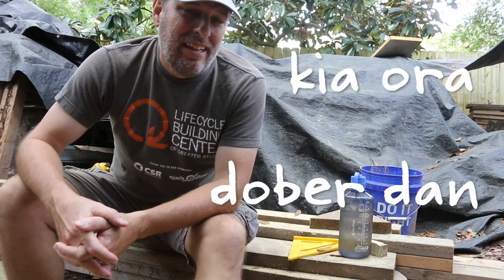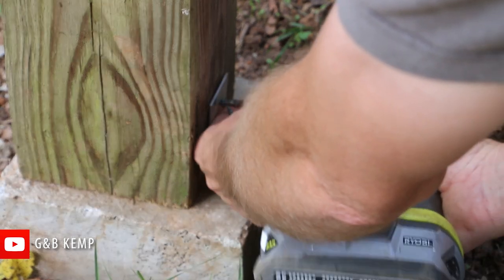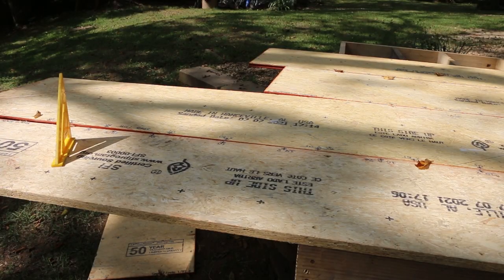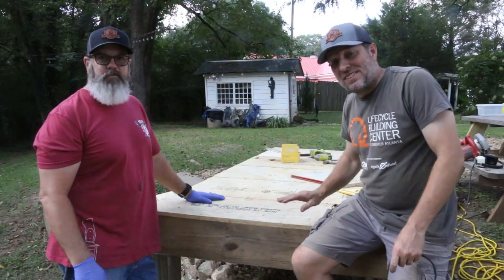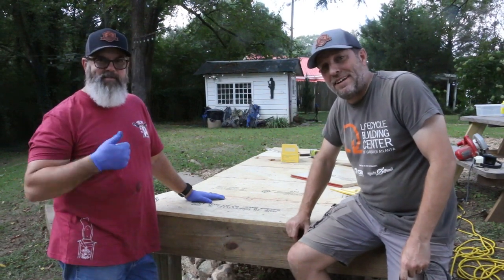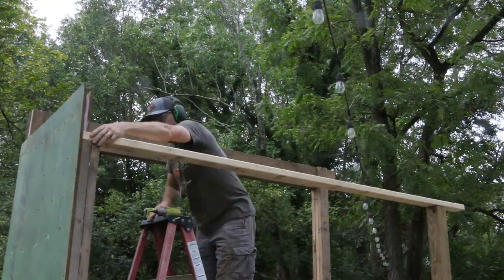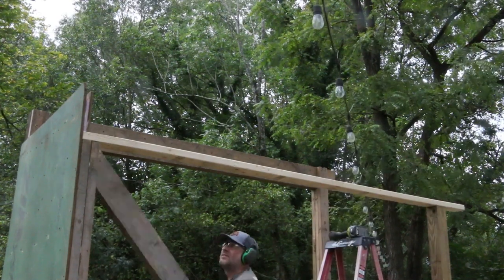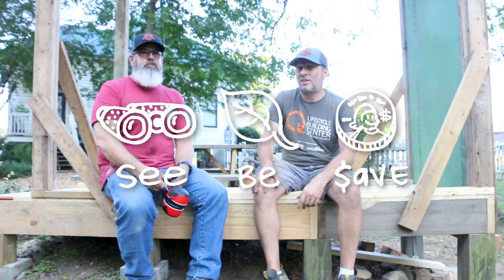How To Build A Tiny Studio From Reclaimed Lumber | PART 4 - Subfloor + Posts + Headers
Chad from Mancrafting joins me for this Tiny Studio build day. We add the subfloor (which I salvage from a trash pile) and the posts and headers (which I had already prefabbed from reclaimed lumber).